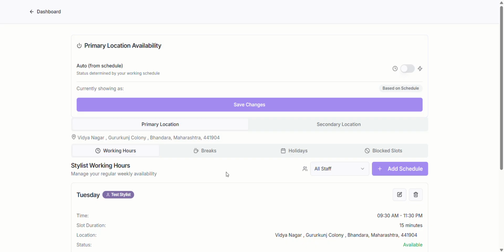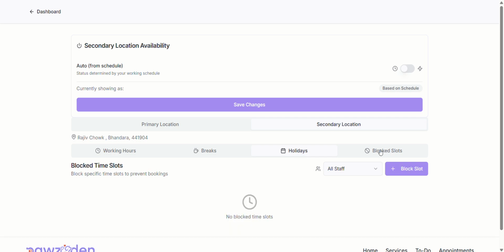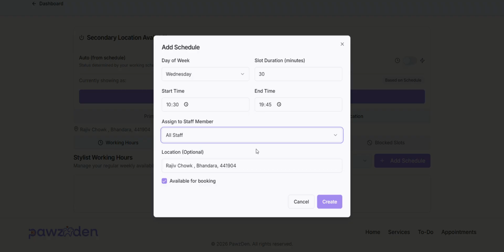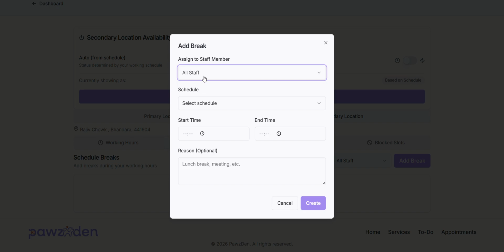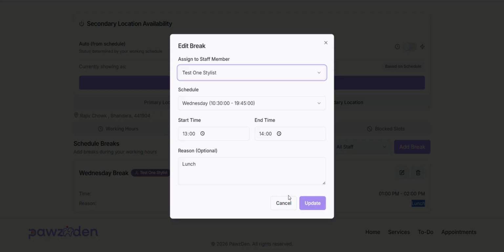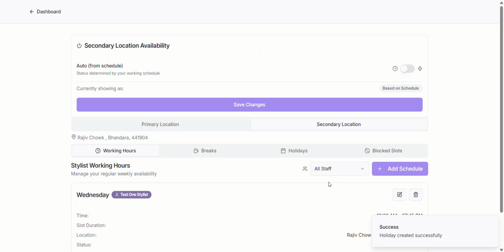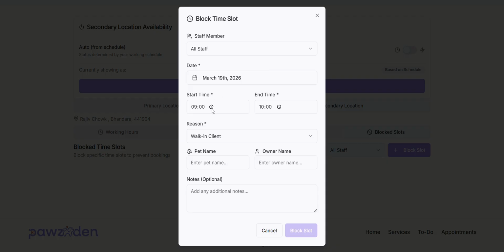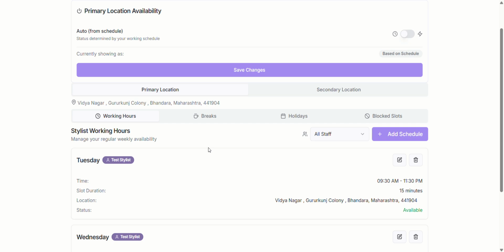Pet Groomer 3 of 8 : Managing Schedule Overview | Pawzden